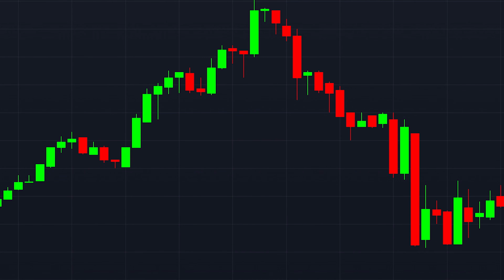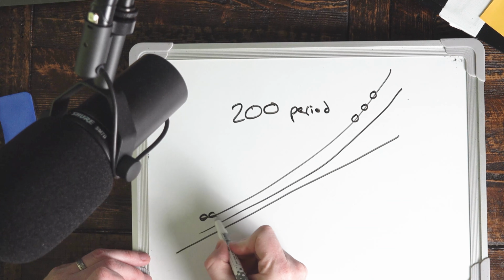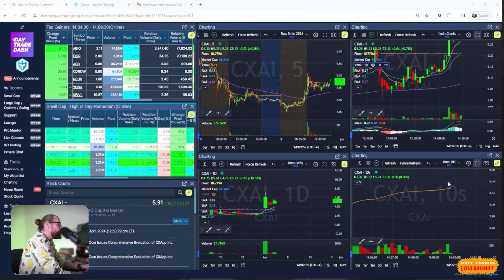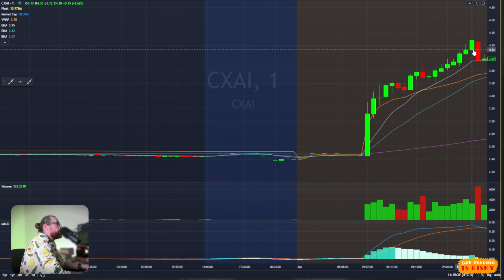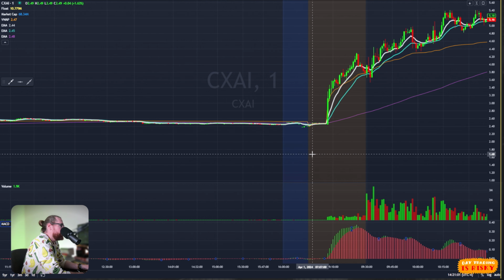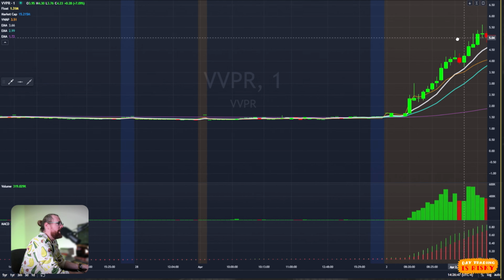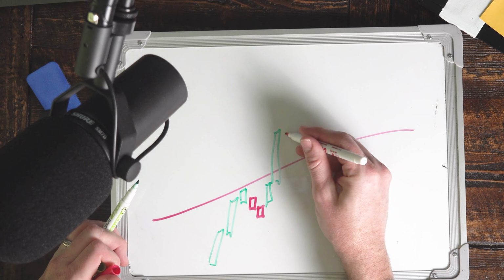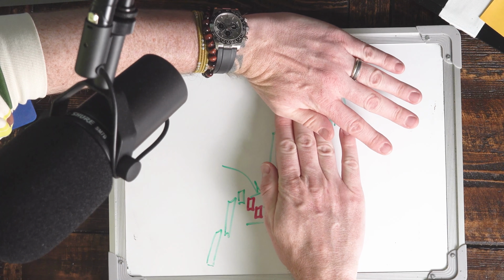The Ultimate Step-by-Step Moving Average Trading Guide (Full Training)